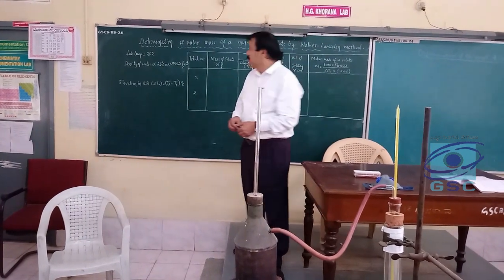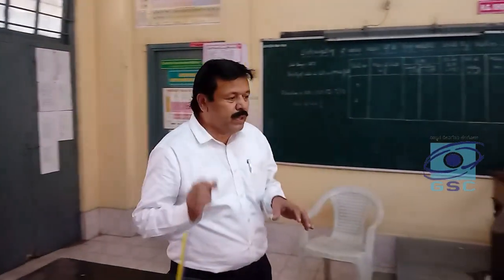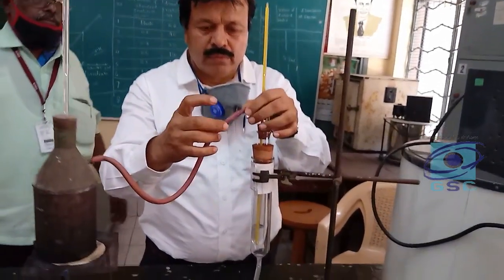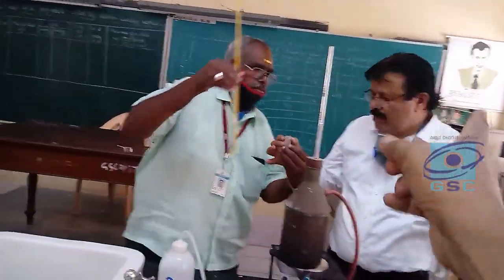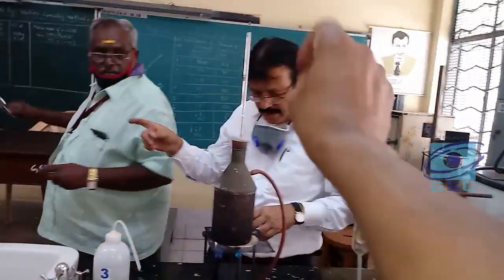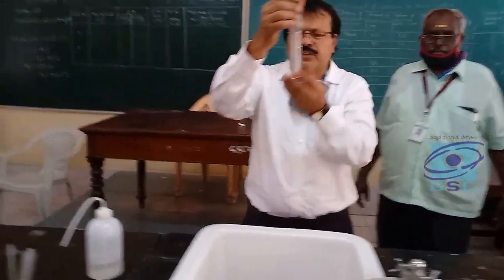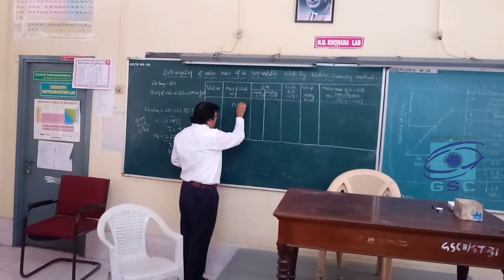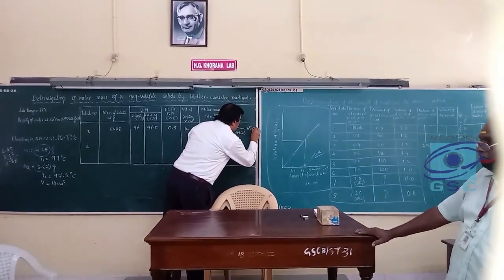Determination of molar mass of nonvolatile solute by Walker Lumbsten method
By
Prof. U V Rangappa
Prof. H N  Shivananjaiah
 Dept: Chemistry of GSc